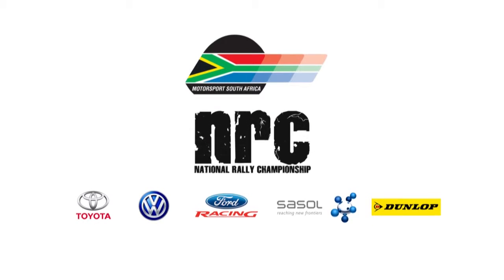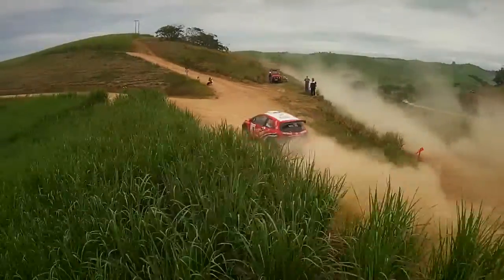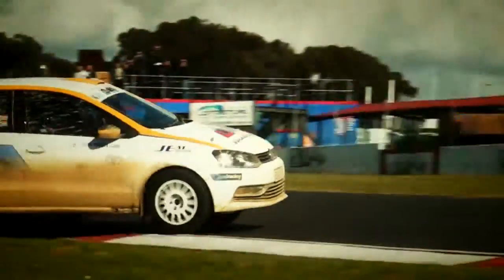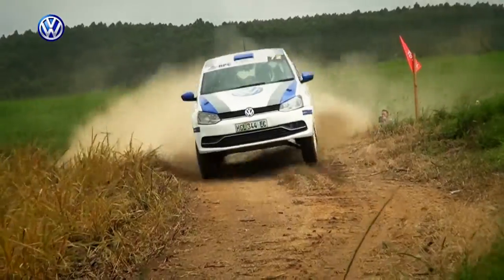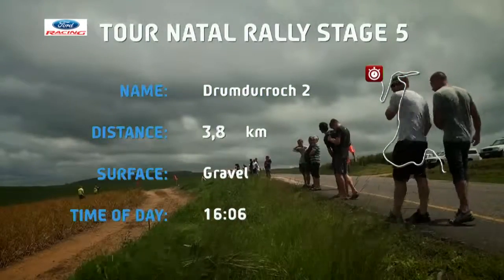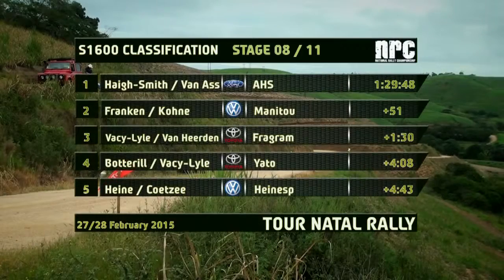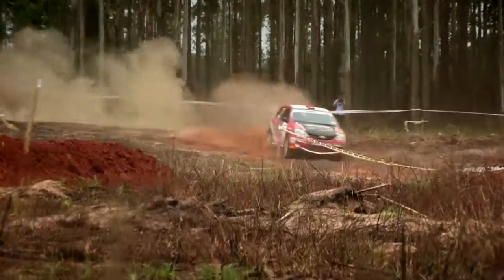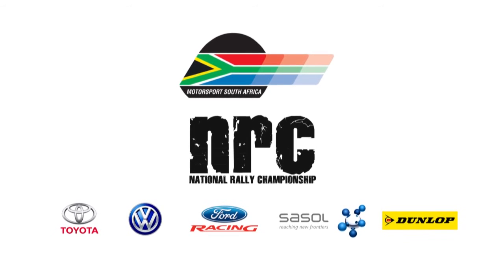2015 Tour Natal Rally (S1600)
Broadcast coverage of the 2015 Tour Natal Rally for Class S1600. The Tour Natal Rally was the opening round of the 2015 South African National Rally Championship.